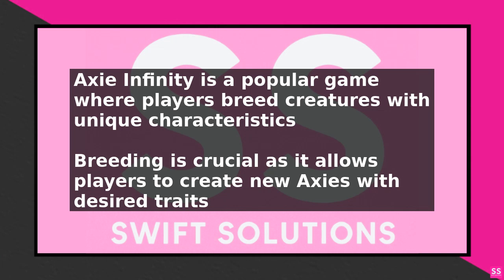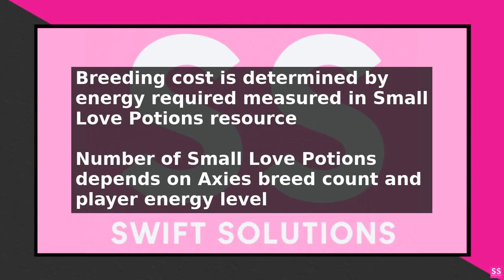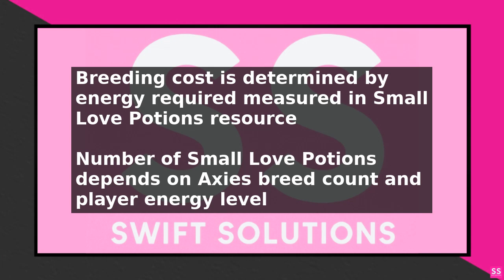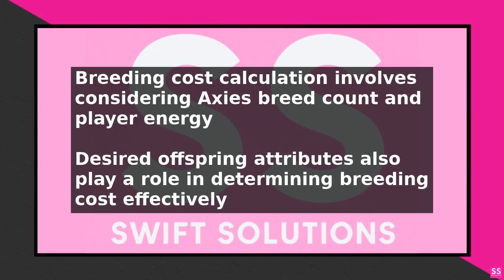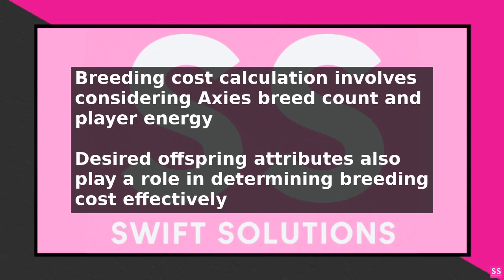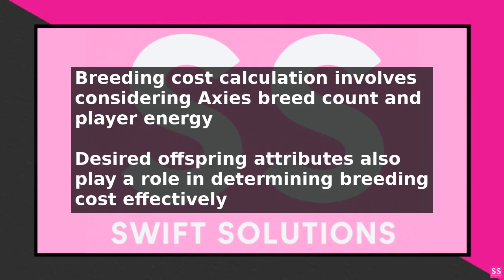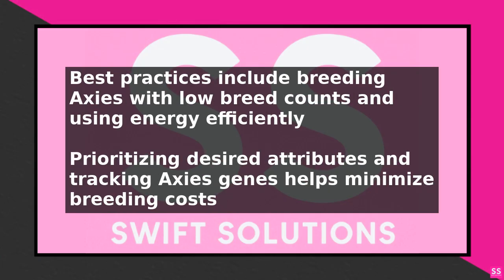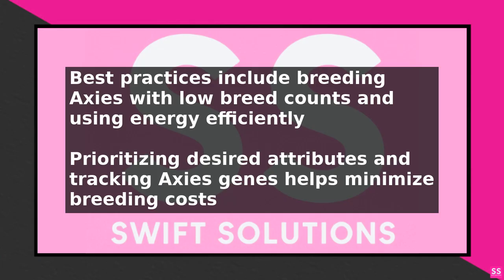Advanced Guide To Axie Infinity Breeding Cost Analysis (2025)